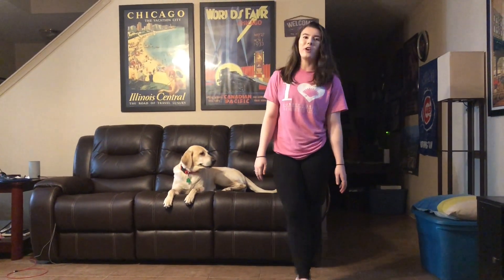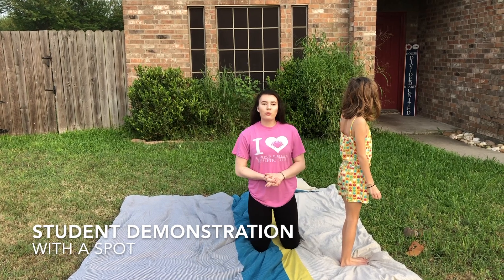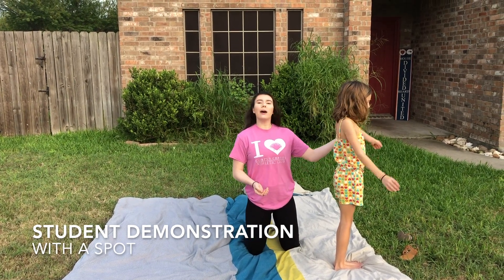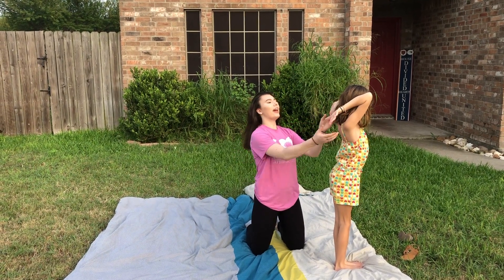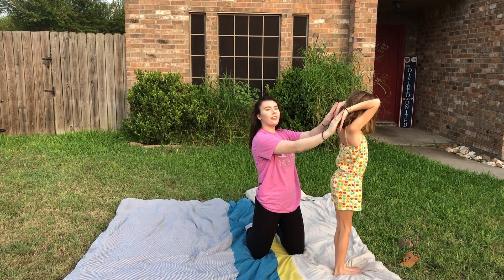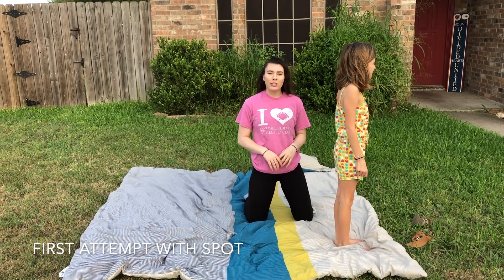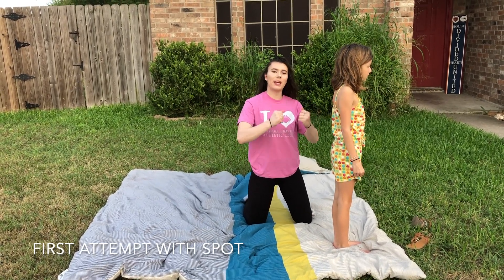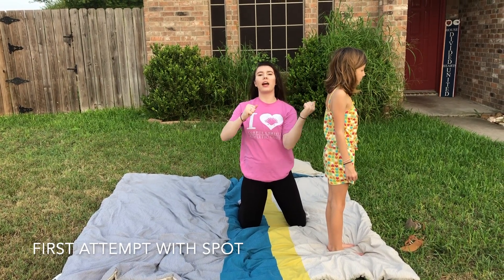Backwards Roll Demo with Coach Grace